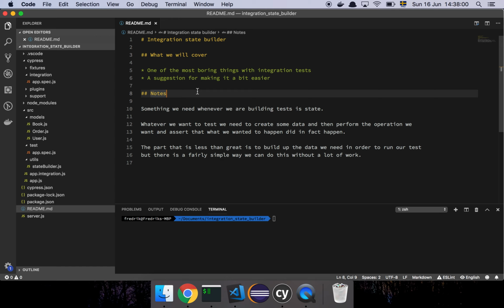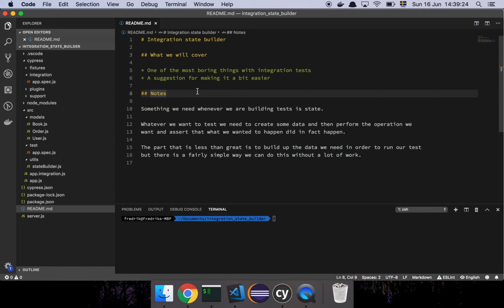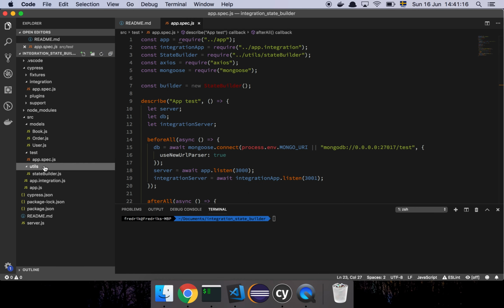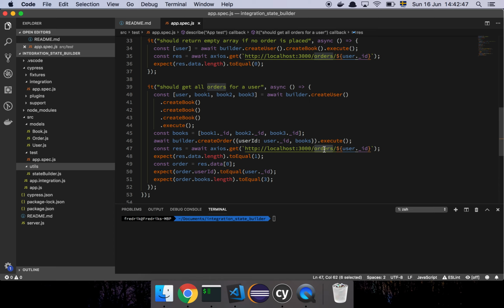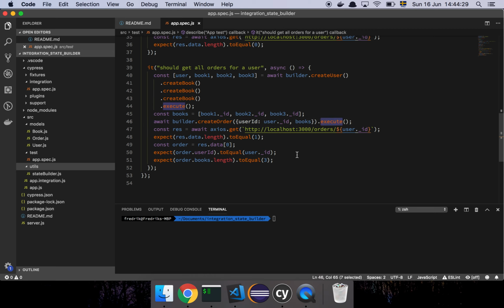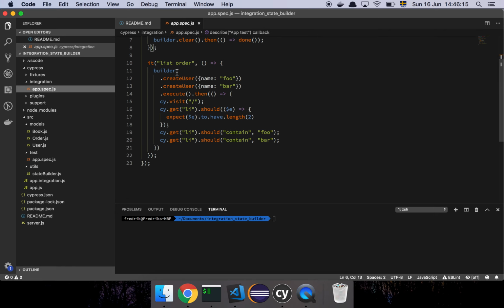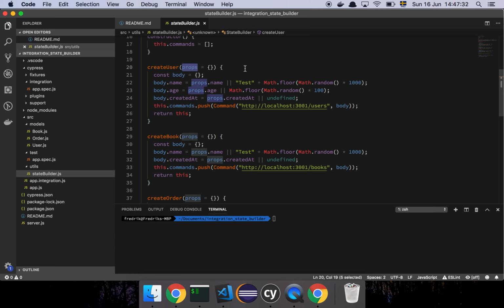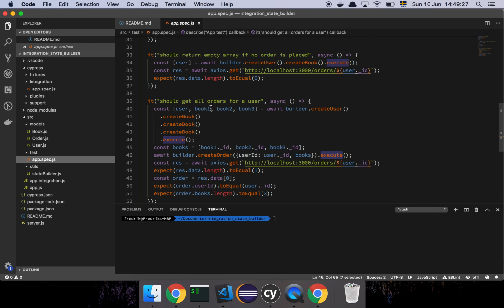The State Builder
In "The State Builder" I show you how to build up state for testing.